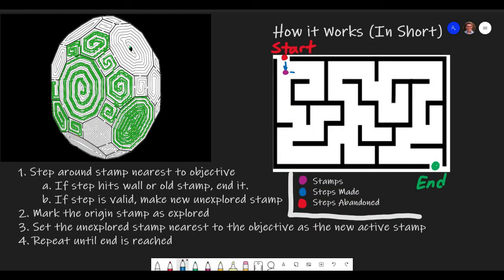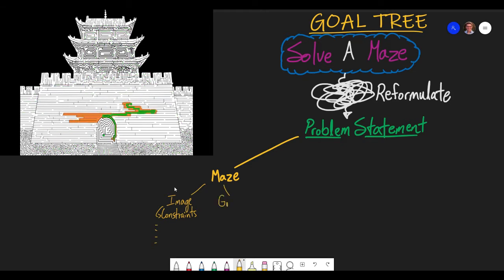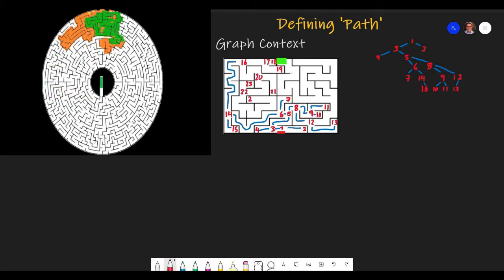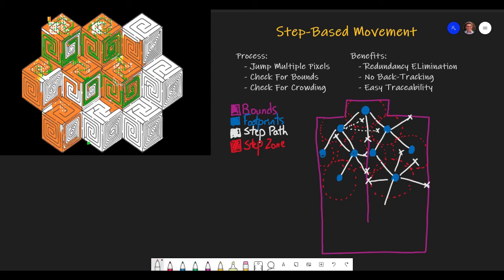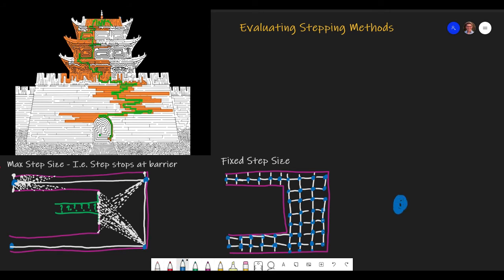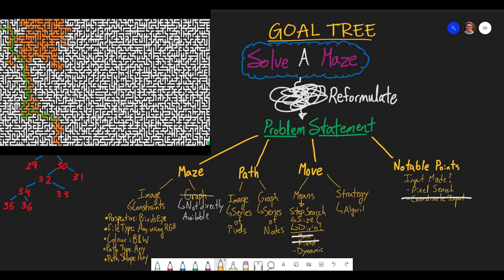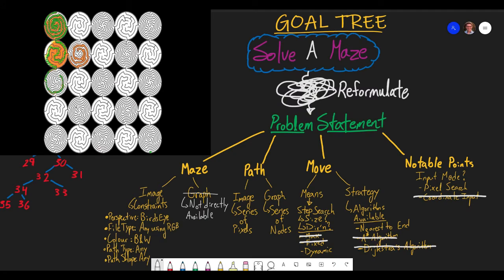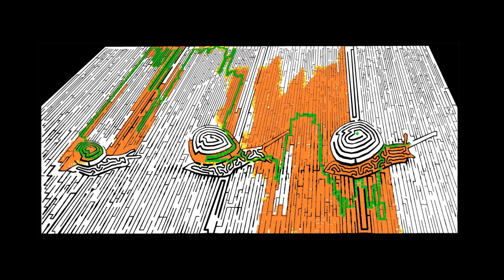Maze Solver, Explained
This video is all about explaining how the maze solver which I made works, without looking at any of the code. It's all about abstract thinking and problem solving, understanding inputs and outputs, and looking at the relationships between problems. I hope this video is valuable to anyone who comes across it.

The algorithm is provided below in greater detail than presented in the video:
   i. Setup
    1) Find Start/End
     a) Observe all pixels, note those that are of each relevant colour
     b) Average out the coordinates of the red/green pixels to determine start/end position
    2) Pre-process
     a) Convert any grey pixels to black or white based on threshold value
    3) Determine step size
     a) Slice the image into square zones
     b) Move through each row and column of pixels, tracking the size of gaps between black pixels (i.e. path widths) and attributing these tallies to the zones in which they are observed
     c) Assign a step size to each zone based on the most frequently observed gap width within that zone
   ii. Search (Generate unsearched stamps)
    1) Determine search stamp
     a) From previously generated but unsearched stamps, find that which is closest to the end of the maze
    2) Perform Incrementally Refining Search
     a) From this stamp, proceed out in the 4 linear directions to a pixel distance equal to the step size for that zone
      i) If a black (boundary) pixel is encountered, abandon search direction
      ii) If no boundary encountered, check that the reached location is not within some distance (fraction of step size) of any other stamp from that zone (prevents re-work in search back tracking)
     b) Log any direction that was travelled
      i) Incrementally search 360 degrees around the stamp, skipping over some angular range within some margin of a direction that has been searched
       One. Check for boundaries and other stamps during ray search by checking diagonal + 'grid travel' path
        First. Check that the pathway up/down is clear, then left/right. If that doesn’t work, try left/right then up/down
         1. If a rectilinear path works, the log the unexplored stamp
         2. If paths blocked, search diagonal path between stamps
          1. Artificially inflate the search points, searching a wider band to prevent sneaking through walls by one pixel
           1. If any of the paths is blocked, do not log the stamp
      ii) Check if any new stamp is within one step of the end point.
       One. If so, proceed to wrap up
       Two. If not, proceed to next step
    3) Update Stamp Logs
     a) Remove the stamp that’s been searched from the list of unsearched stamps
     b) Add all newly generated stamps to the list of unsearched stamps
    4) Loop back to beginning of (ii)
   iii. Conclude
    1) Traceback
     a) Follow the chain of parent stamps from the final stamp to the solution stamp and log these
    2) Make image
     a) Colour in squares around all non-solution stamps orange
     b) Colour in squares around solution path stamps green
    3) Make gif
     a) Iterate through the list of all generated stamps to colour them in the sequence they were generated
     b) For every specified number of coloured stamps, generate a new frame for the gif

00:00 - 00:38 Introduction
00:39 - 01:35 How It Works (Short Form)
01:36 - 02:33 Problem Statement and Goal Tree
02:34 - 06:07 Defining and Characterizing Mazes
06:08 - 07:16 Defining and Characterizing Paths
07:17 - 14:17 Evaluating Modes of 'Movement'
14:18 - 14:55 Finishing the Goal Tree
14:56 - 17:03 Evaluating Strategies for Movement
17:03 - 17:44 Review of Algorithm Design Decisions and Functionality
17:45 - 19:27 The Takeaway: What a different perspective offers
19:28 - 20:45 Examples of the power of a change in representation
20:46 - 21:52 Conclusion